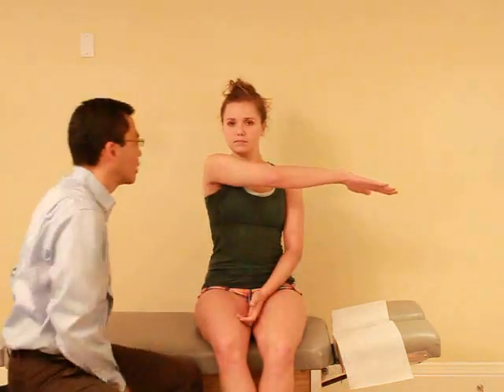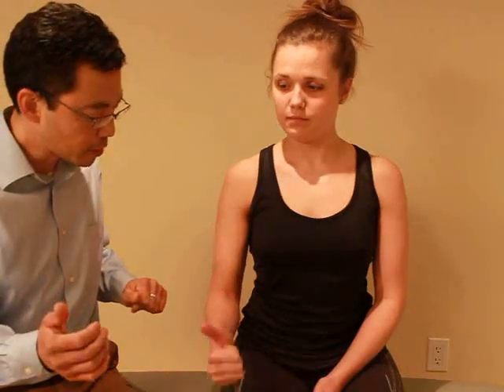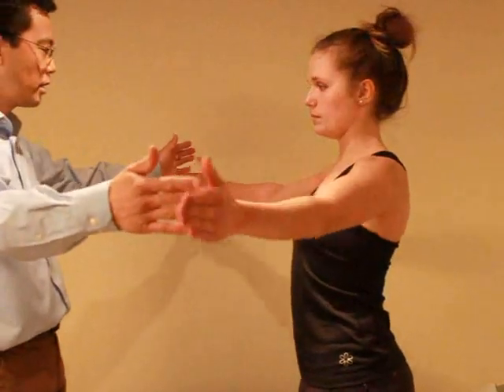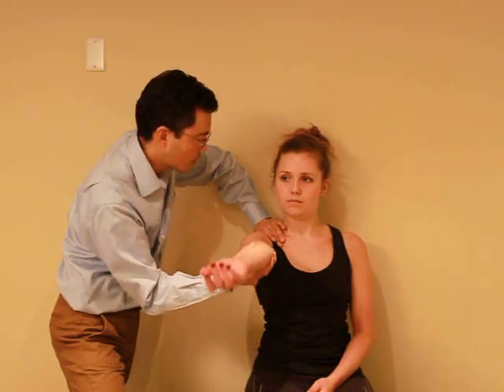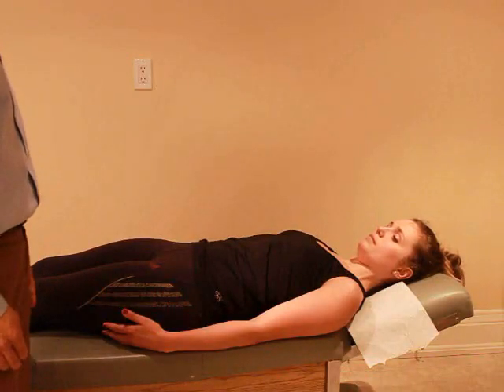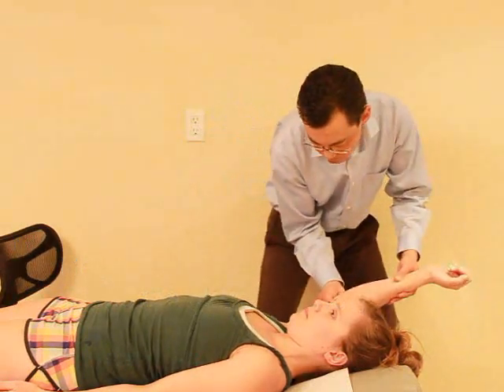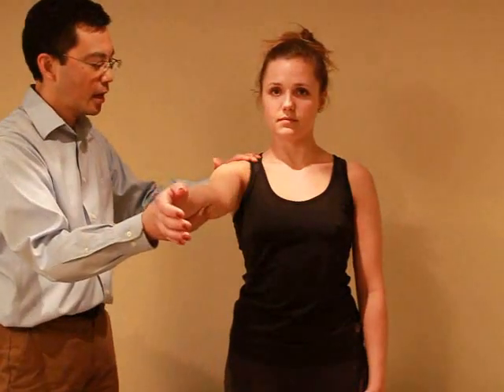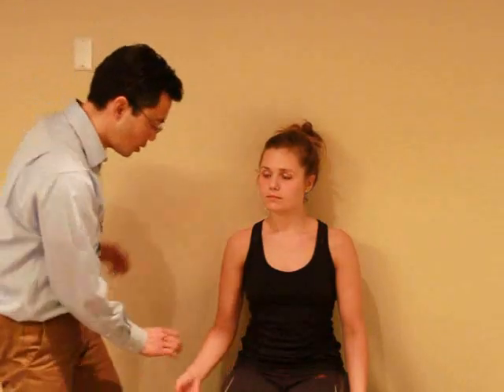Special Tests for the Shoulder 2015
Special tests for the shoulder

Tests for the Acromioclavicular Joint
0:20  Acromioclaviclar Crossover or Horizontal Adduction Test
0:42  Paxinos Sign

Test for Scapulothoracic Joint
1:00  Wall Push Up Test

Tests for Bicipital Tendon
1:29  Yergason’s Test
2:04  Speed’s Test

Tests for Rotator Cuff
2:37  Full Can Test
3:02  Empty Can Test
3:26  Neer Impingement test
4:06  Lift-off Sign

Tests for Glenohumeral Joint
4:25  Posterior Capsular Tightness
4:59  Apprehension (Crank) Test
5:31  Posterior Apprehension Test
6:21  Sulcus Sign

Tests for Labral Pathology
6:40  Clunk Test
7:14  Active Compression Test (of O’Brien)

Tests for Thoracic Outlet Syndrome
7:53  Elevated Arm Stress Test (Roos Test)
8:22  Costoclavicular Syndrome (Military Brace) Test
8:42  Hyperabduction Maneuver (Wright Test)
9:20  Adson’s Test